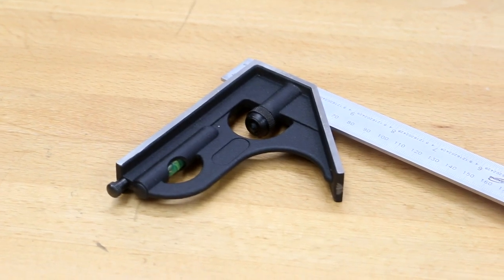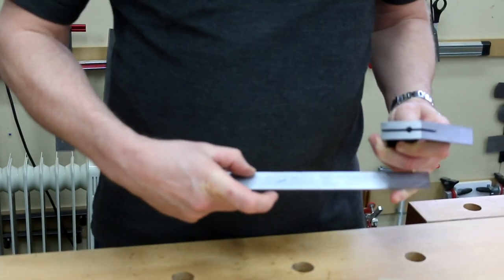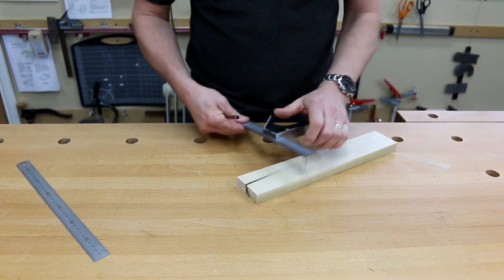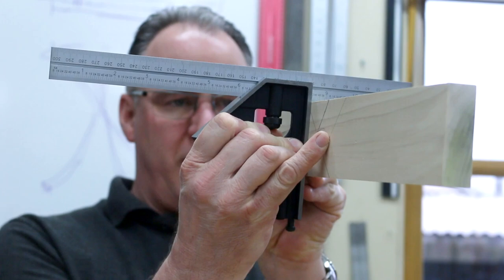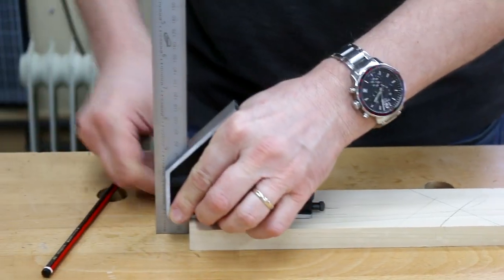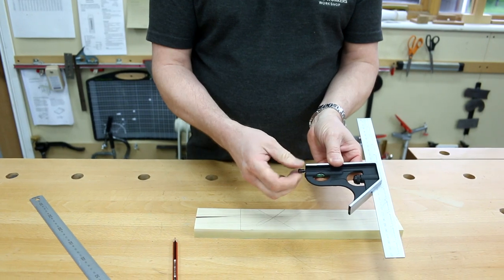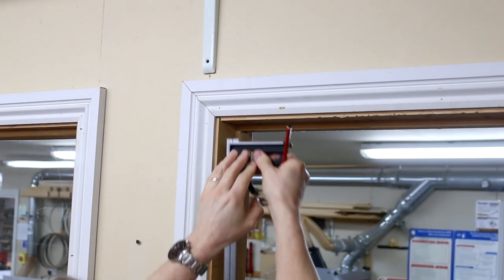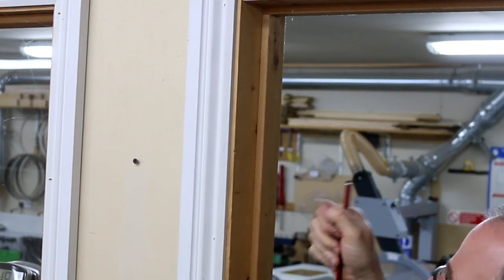iGaging Precision Combination Square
Peter Sefton demonstrates how to use the iGaging Precision Combination Square.